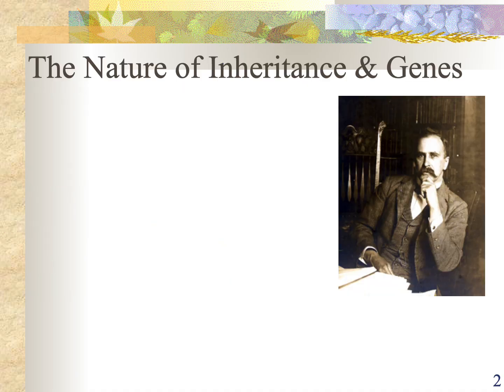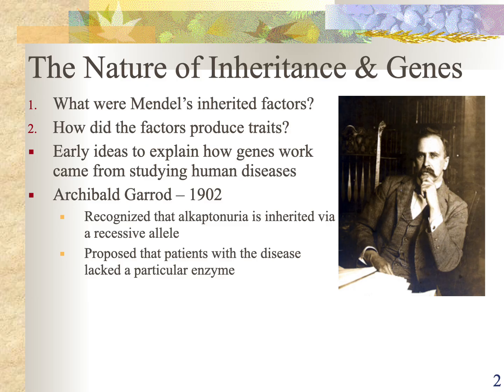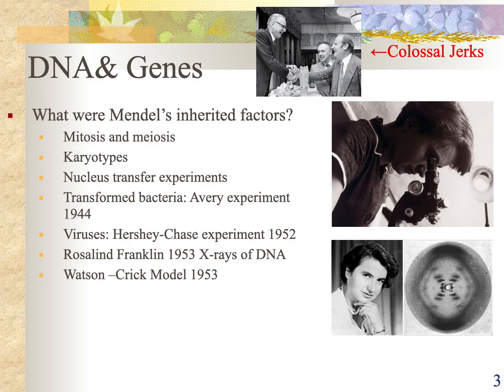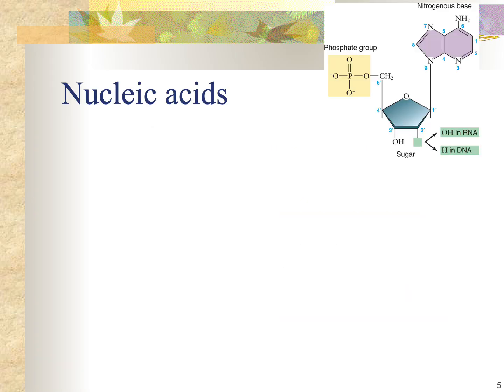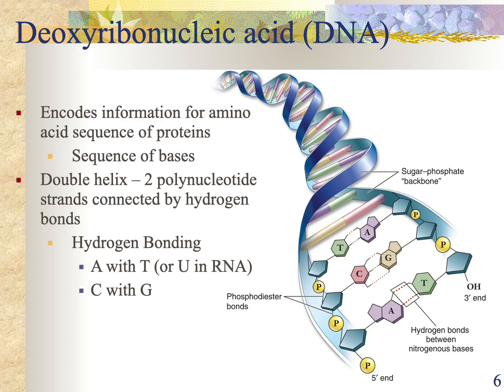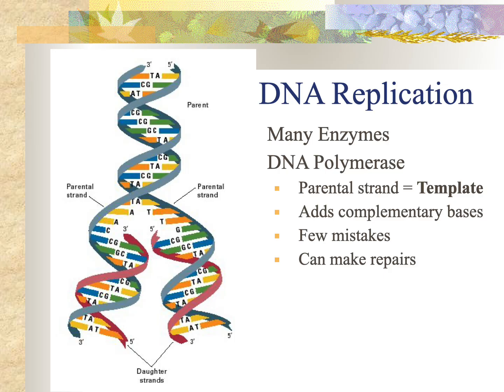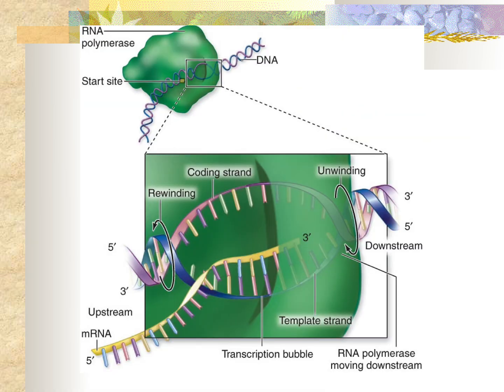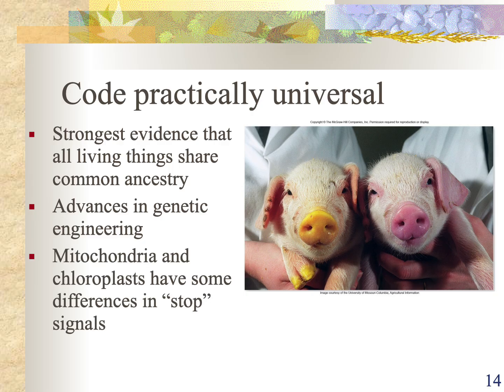Chapter 13 DNAandGenesM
Plants and Society